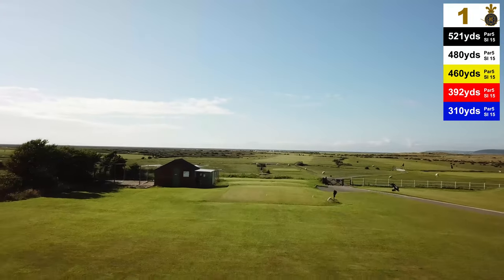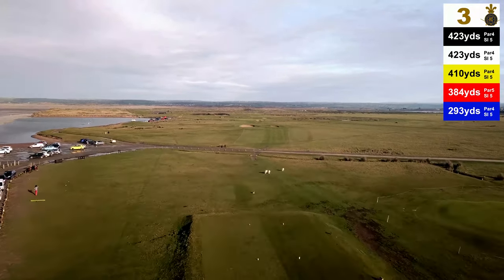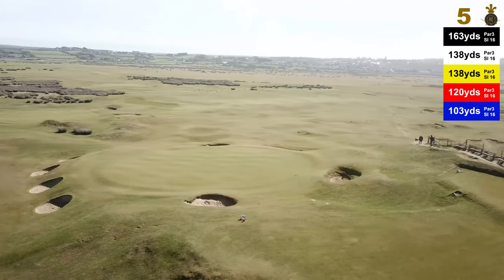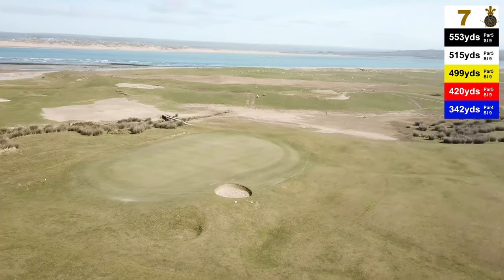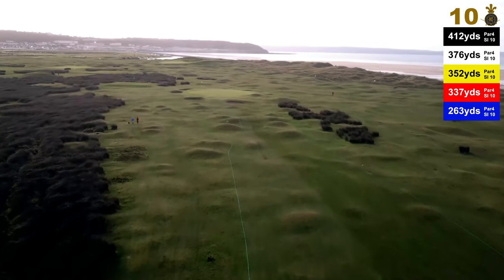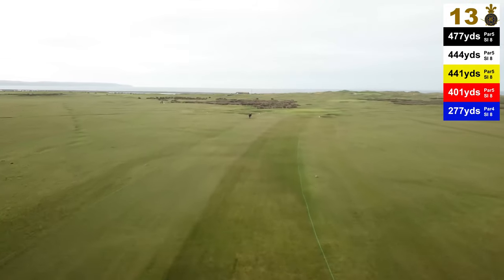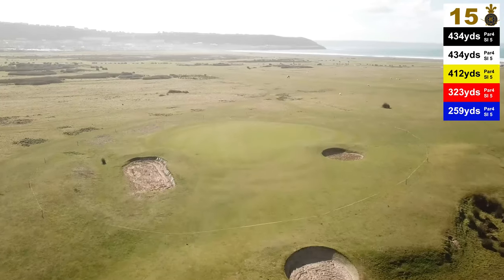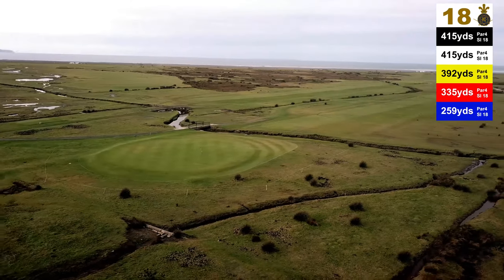(This was filmed in 2021 look for new 2024 video) Royal North Devon Golf Club - The Course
Continuous drone footage of each hole in numerical order with commentary by Head PGA Professional Mike Wilson.